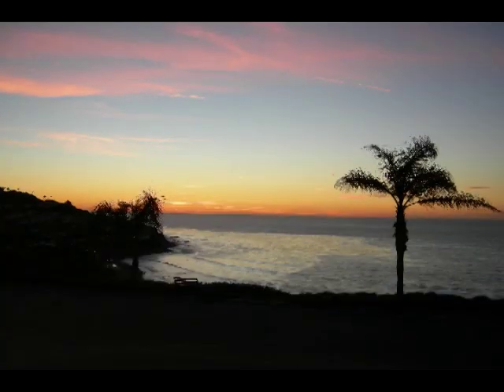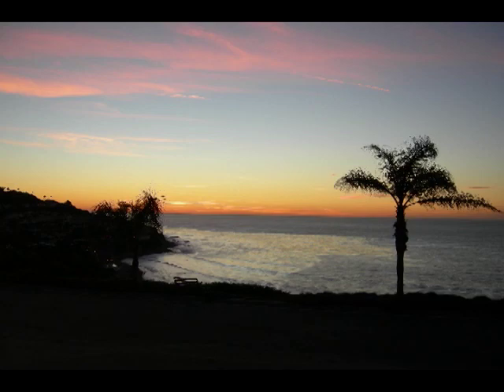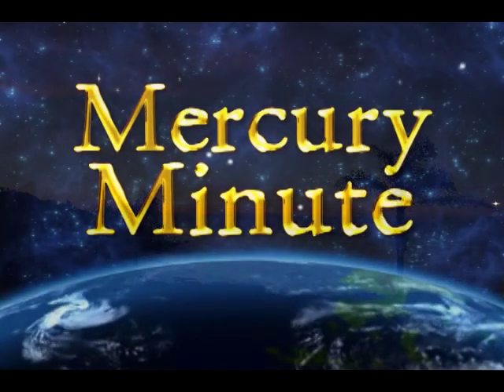Mercury Minute June 12, 2009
MERCURY MINUTE For Philosophical Entertainment, Insight, and Awareness.